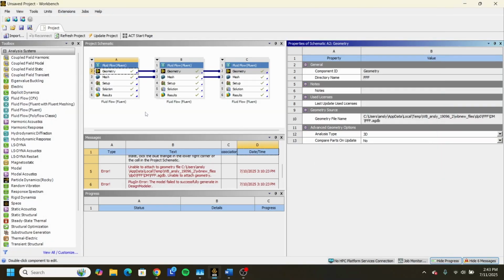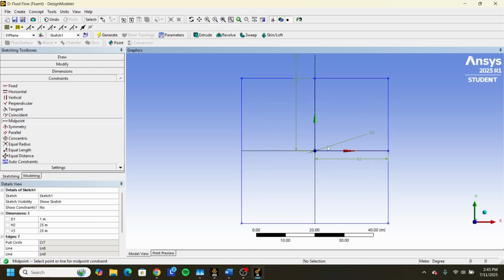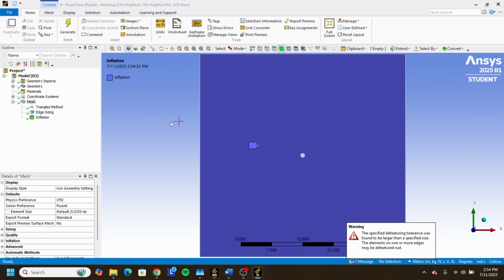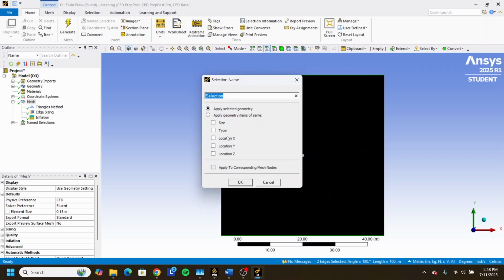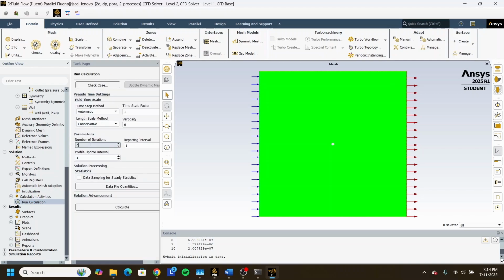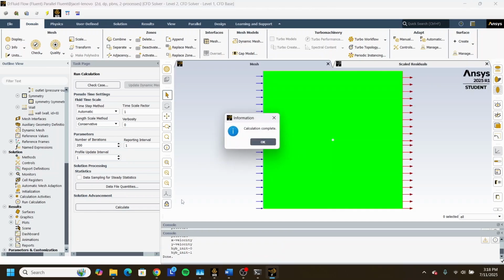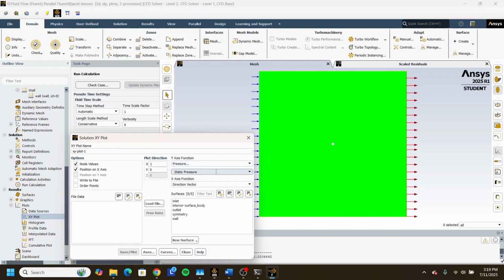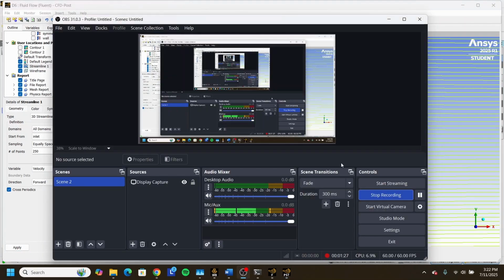fluent project 3 case A - Fluid Mechanics Su 25